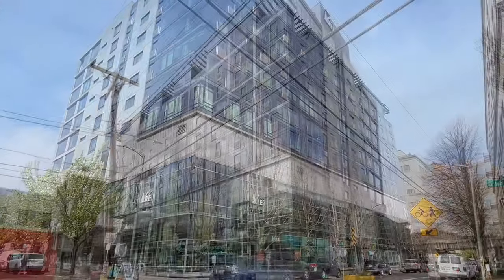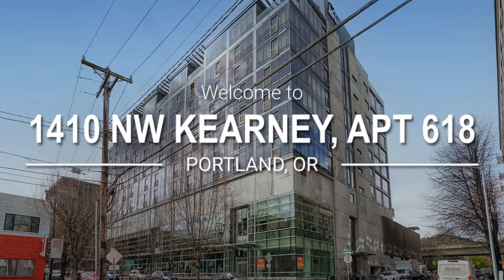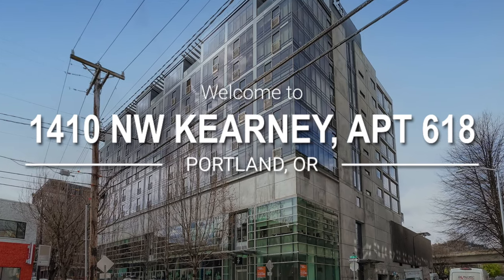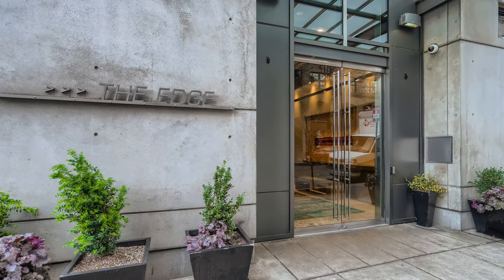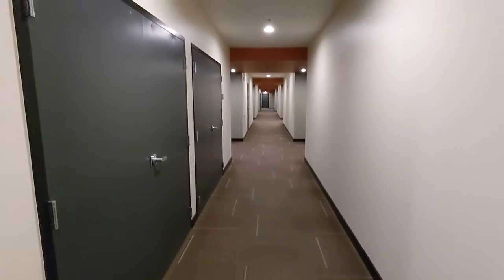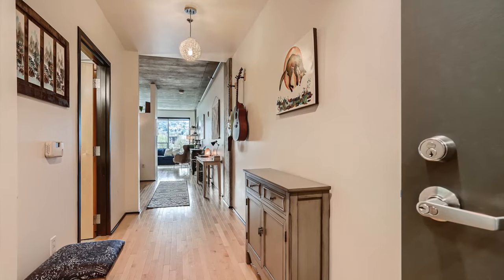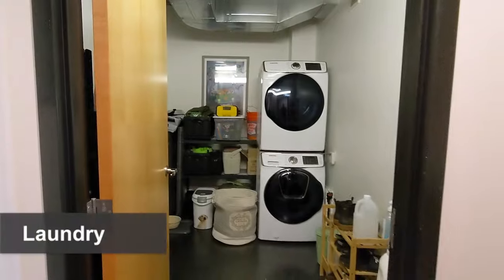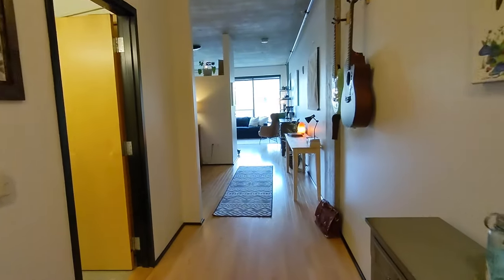Condo For Sale - 1410 NW Kearney St, Unit 618, Portland OR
FOR SALE - Urban Chic Condo
1410 NW Kearney St, Unit 618, Portland OR
Condo | 1 bed | 1 bath | 847 sqft
Offered at $327,500 | MLS#:  22300067

Prepare to fall in love with this stylish and functional modern condo, located in Portland’s trendy Pearl district. The living room has wonderful light with its grand west-facing windows. Cooking is a breeze with loads of prep space, natural gas range, and built-in dishwasher. The smart layout provides for a bedroom and full bathroom, both roomy and with ample storage. There is even a large in-unit storage room with washer/dryer.

The unit comes with a dedicated parking spot in the secure garage, located very close to the elevators.

A community party room and patio can be found on the 5th floor. The building is ideally located just mere blocks from light rail, groceries, and topflight restaurants.

All surfaces are in excellent condition making this unit move-in ready. All appliances, kitchen island, and metal storage rack included. Pets allowed as per condo bylaws. Hot and cold water, sewer, natural gas, and building maintenance are included in the HOA dues.